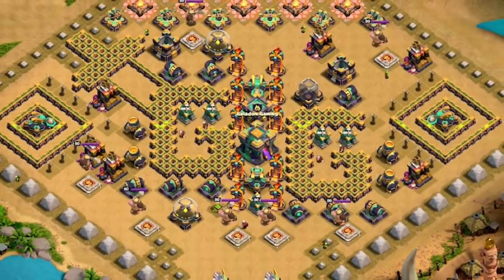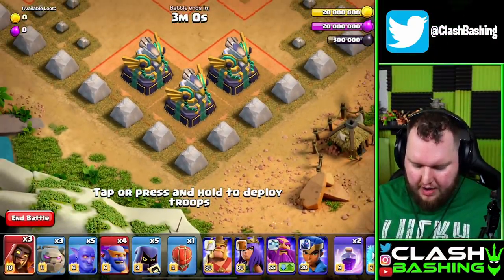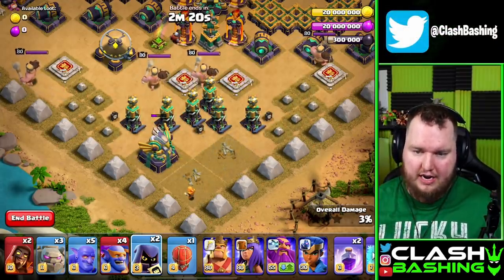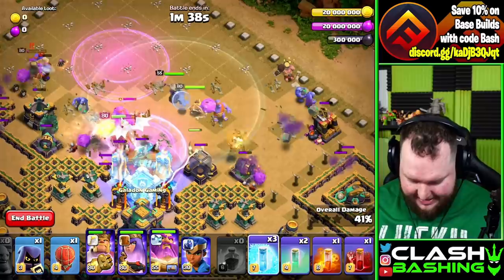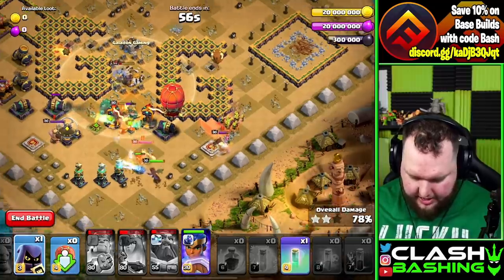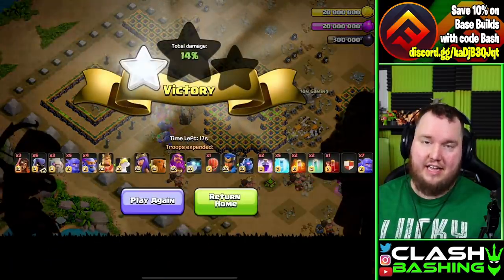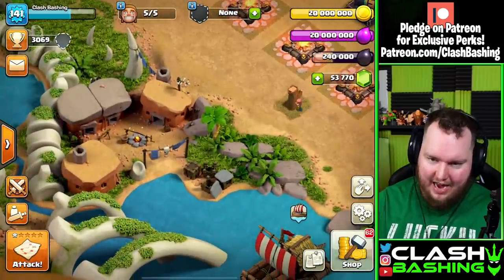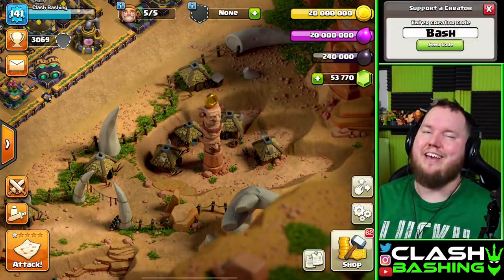How to 3 STAR Galadon's Golem Gauntlet Challenge EVERYTIME in Clash Of Clans!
How to 3 STAR Galadon's Golem Gaunlet Challenge EVERYTIME in Clash Of Clans! Clash Bashing has a new tutorial on how to beat the @GaladonGaming Golem Gauntlet Challenge EVERYTIME! This Challenge feature's Golems, Bowlers, and Super Bowlers on a Base that has KINGS Everywhere! This challenge is tricky to beat, but with the right timing and strategy you can 3 Star the Galadon's Golem Gauntlet. How to 3 star the Golem Gauntlet challenge! coc new event attack